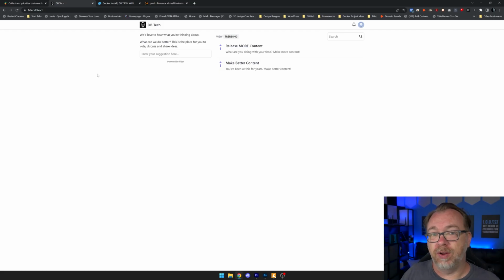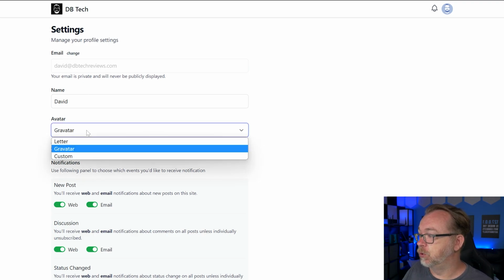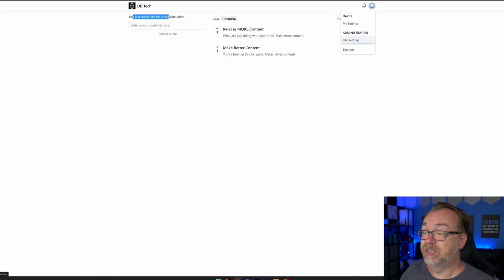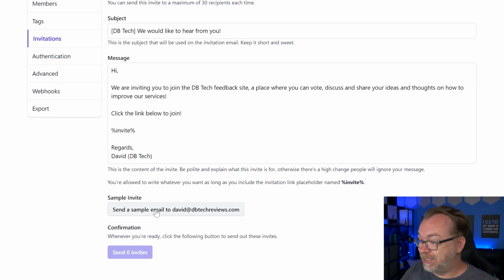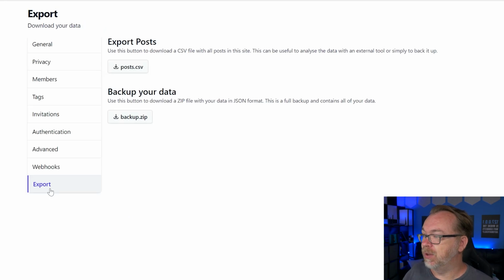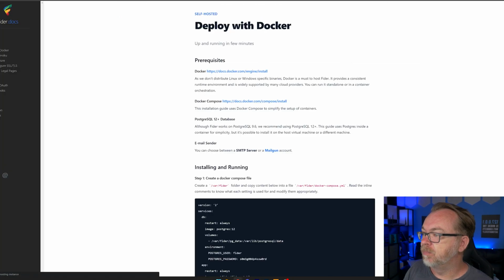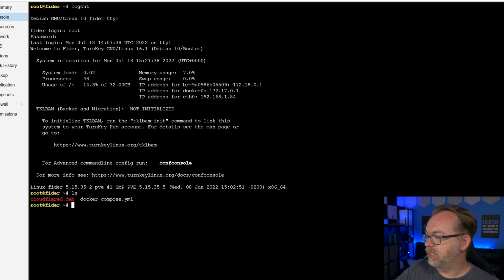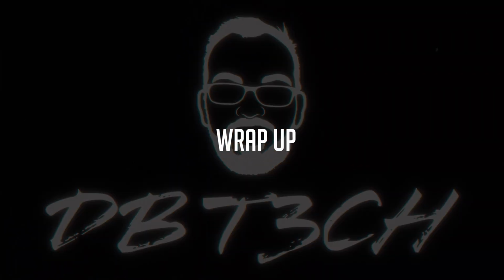How to use Fider to Get Feedback About, Well... Anything!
If you've got a product or service that you'd like to get feedback on, Fider is a great way to do that! You can have a Fider container up and running in just a few minutes using Docker and your favorite reverse proxy setup!